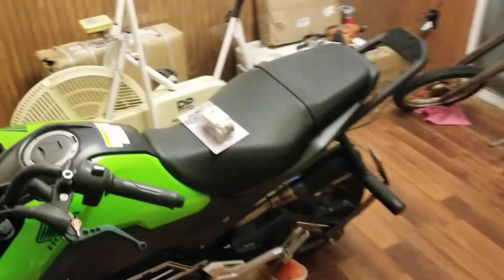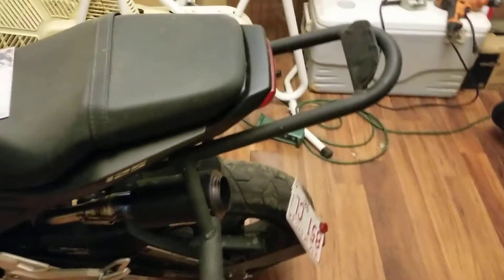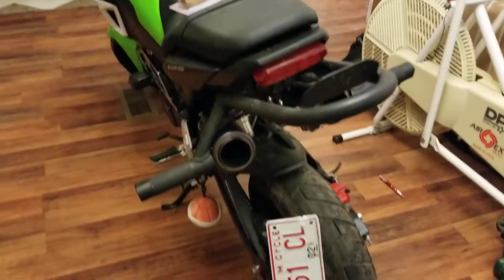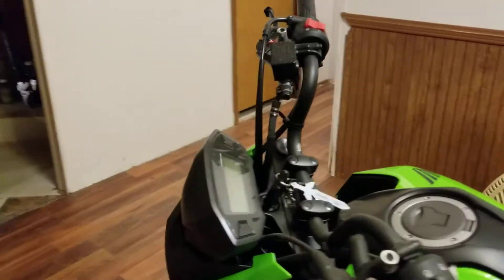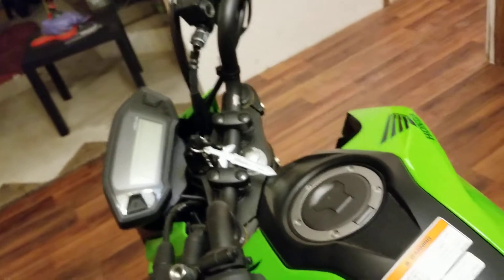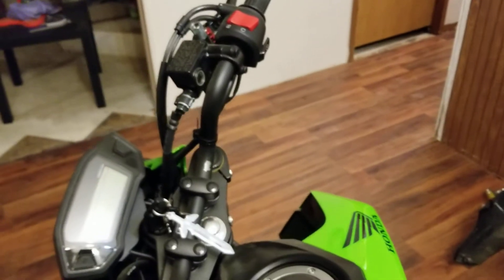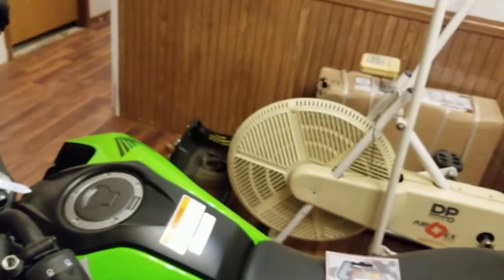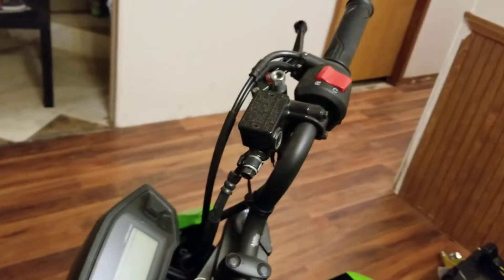Grom before cam swap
Just a before cam swap ideal and rev